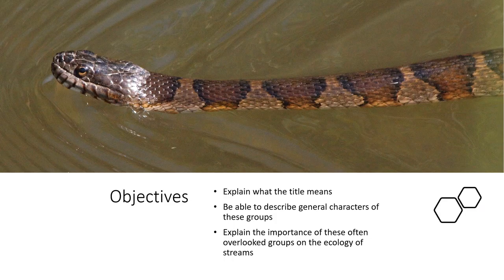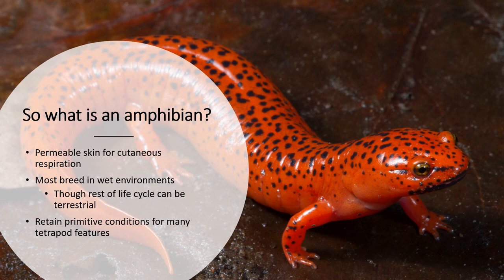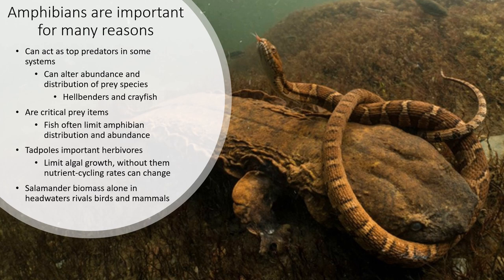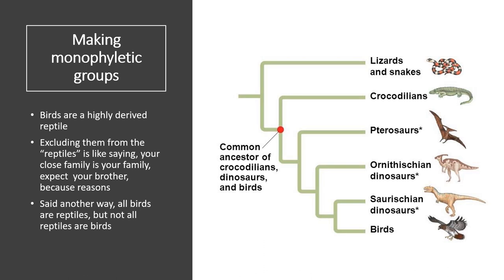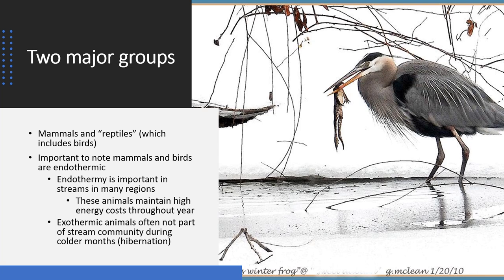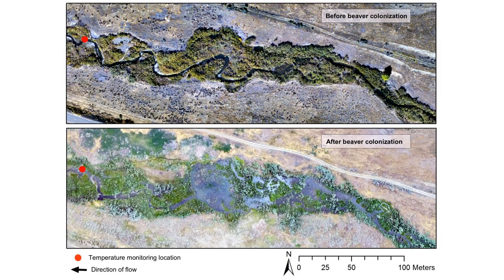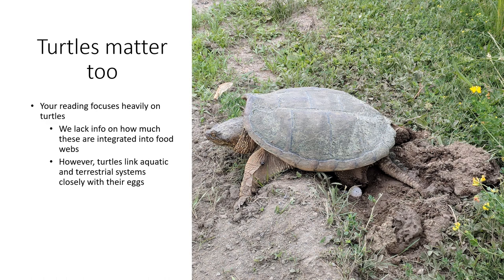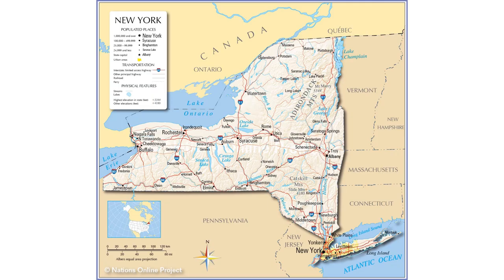16 Amphibians, reptiles, and birds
This is the sixteenth lecture of BIOL 380 - Stream Ecology. This lecture is an overview of how amphibians, reptiles and birds can impact stream ecology. The reading is Ch 17 Amphibians and Reptiles in MSEv1.